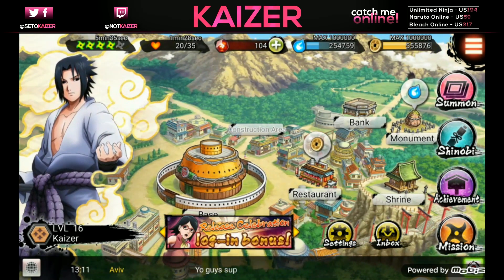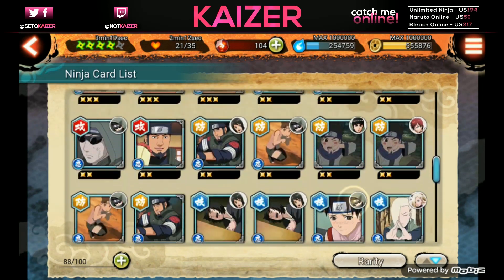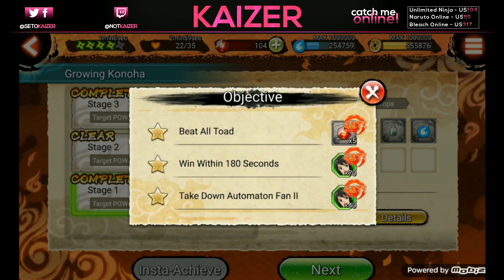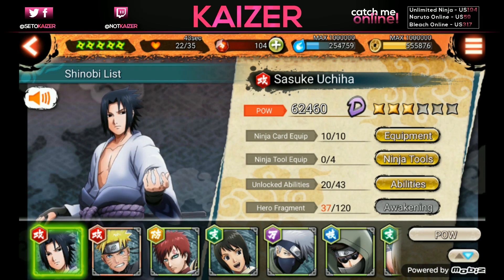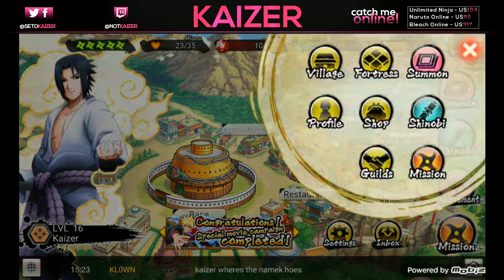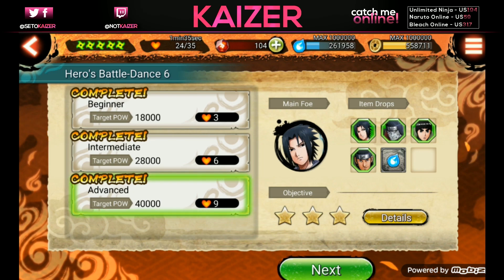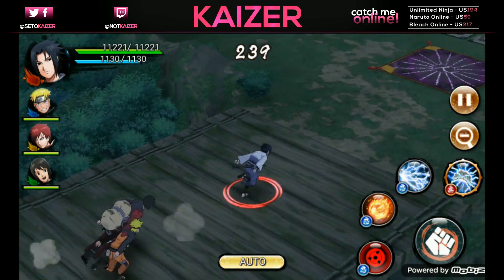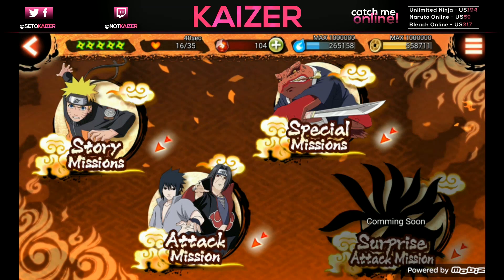NxB Ninja Voltage | Survival Guide - Getting Started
Hope you all had a great thanksgiving for those who celebrate it. If the video seems unclear to you I apologize the tutorial will teach you the game mechanics and if you want to ask me detailed question join my discord and ask in the chat for this game. You want to keep doing attack missions and do the highest stamina special missions for fragments of the ninjas that you are using once you finish the story mode.

Re-rolling wise you want to get the 2* Shizune Healing Card and a Ultimate. The best start would be multiple different ultimate cards and the 2* Shizune heal so you can have an amazing start. The game has very poor pull rates.
Channel Related
You can find more helpful information by joining my discord and looking in the text channel for the specific game.
Games That I Play
★Unlimited Ninja★ - US194 Kaizer
★Bleach Online★ - US317 Kaizer
★Naruto Online★ - NYS59 Kaizer
I am ONLY on these servers, if you don't see my server here it means that is not me.